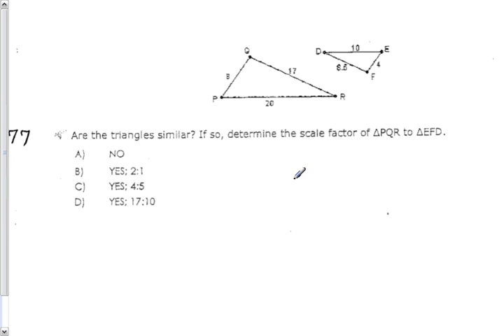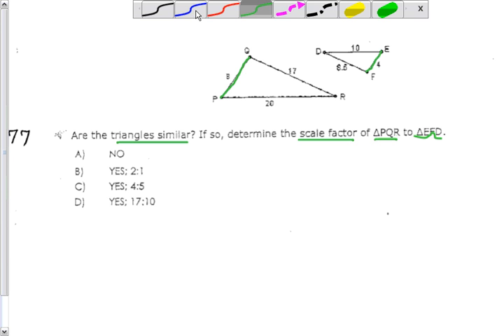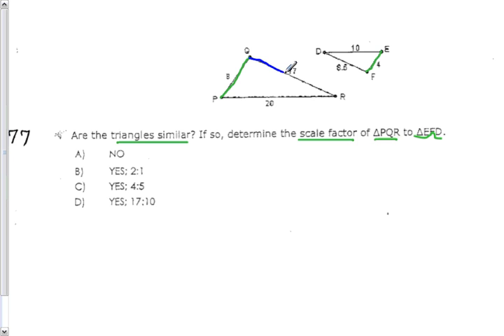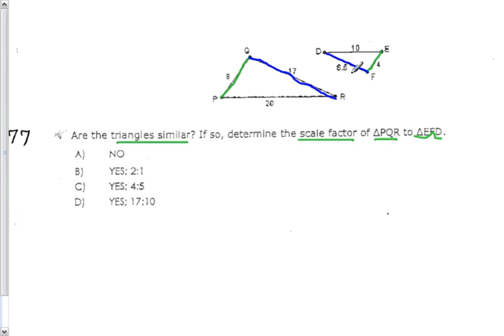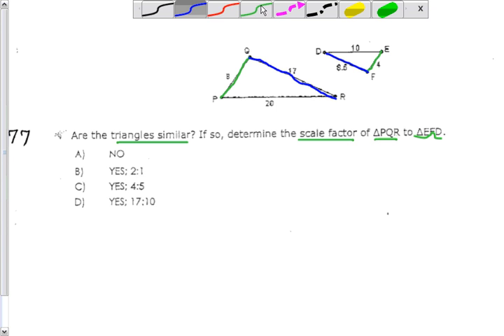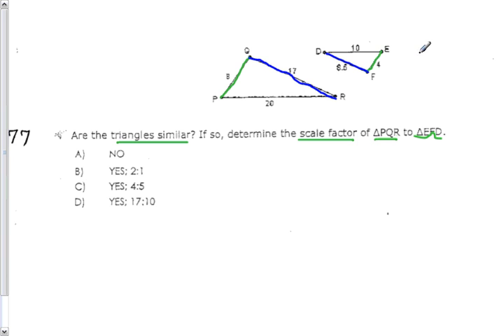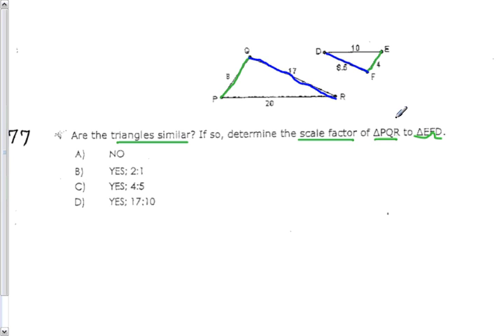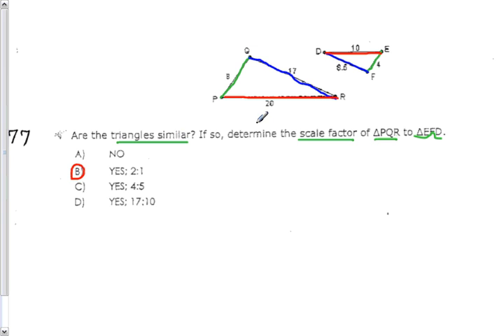Practice Test Question 77.wmv